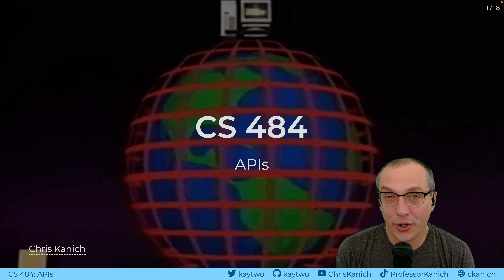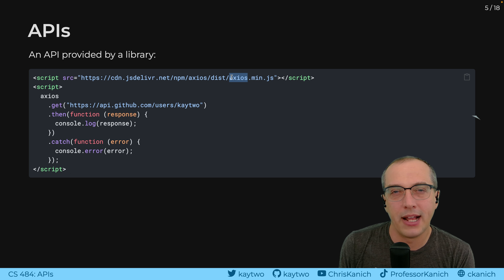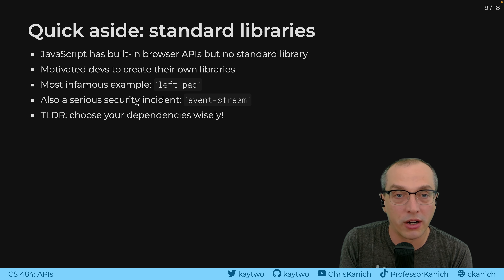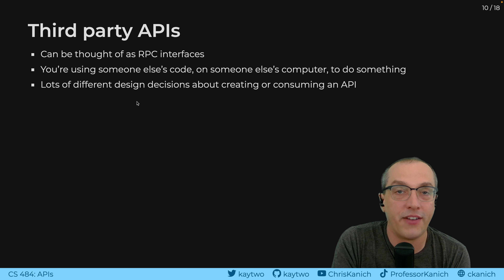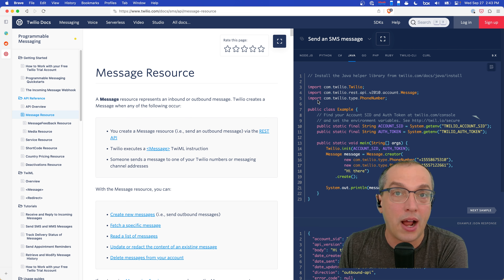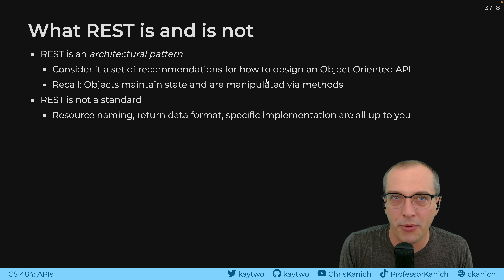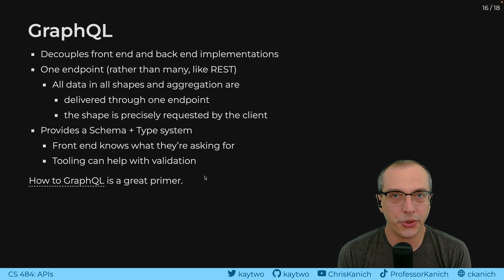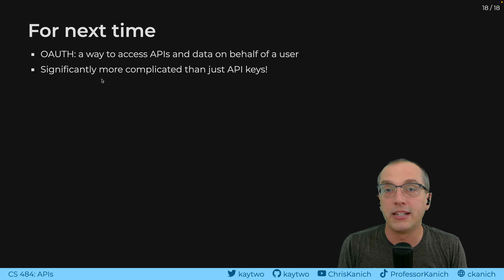APIs: the web is your computer